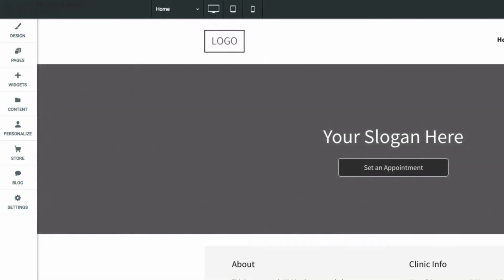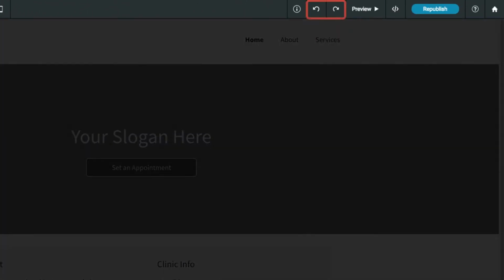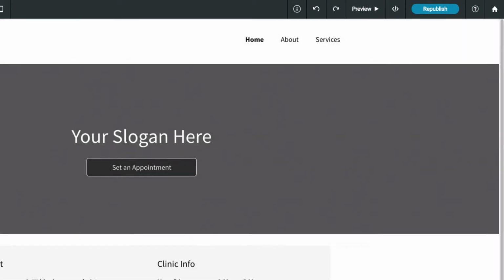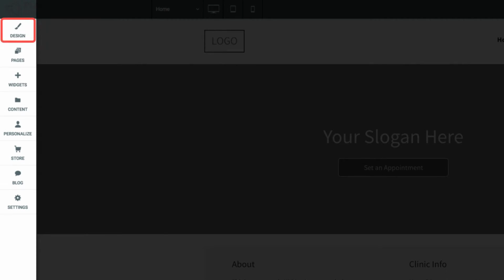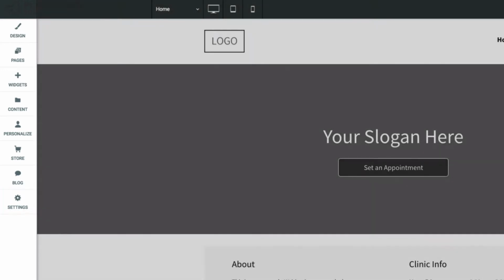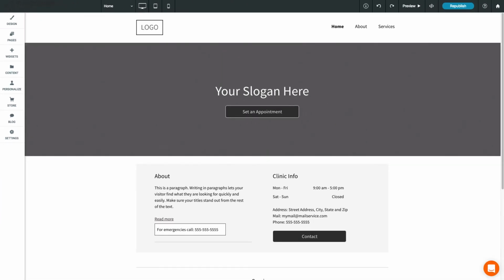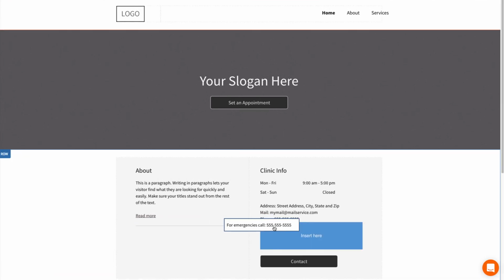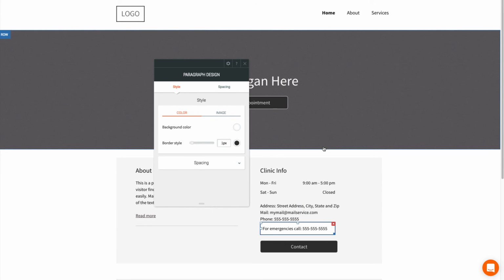01 Basic Editor Tour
Video 1/7 How to use the editor.